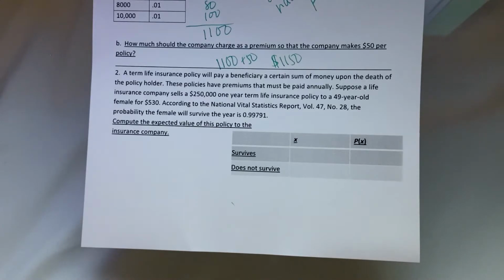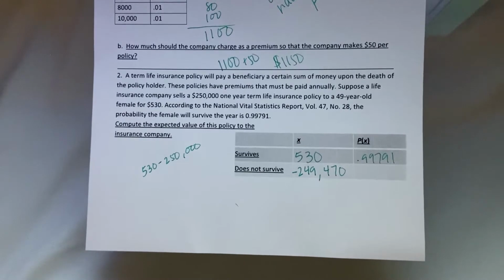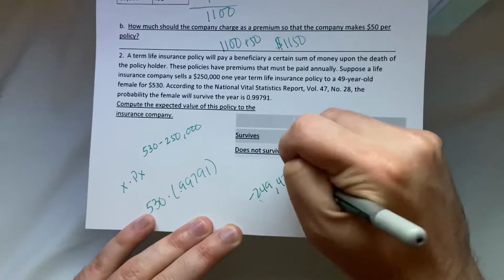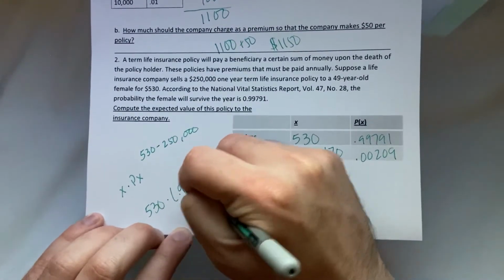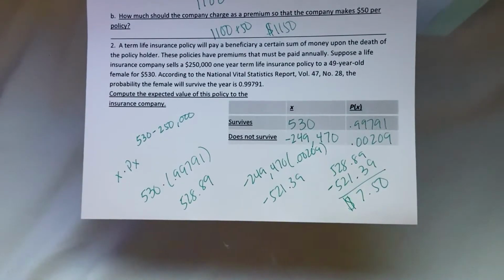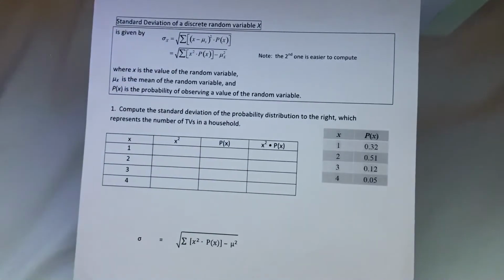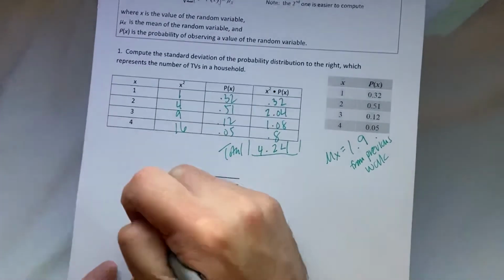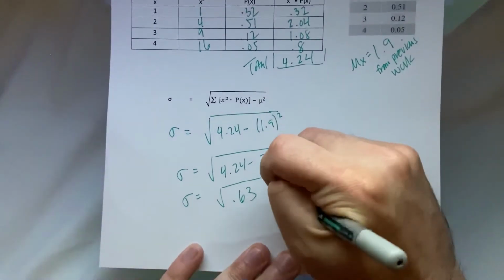MATH 1342 6.1 Notes Part 2